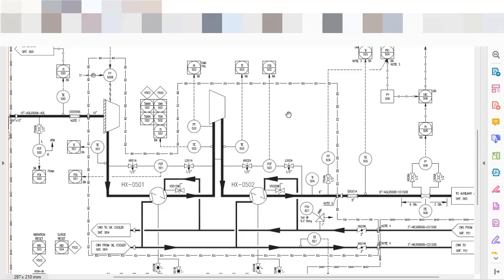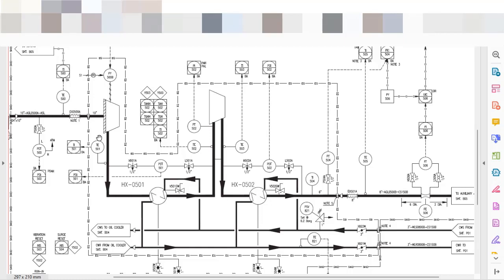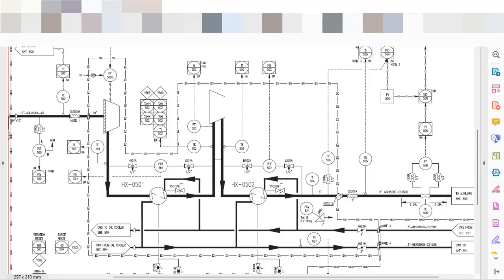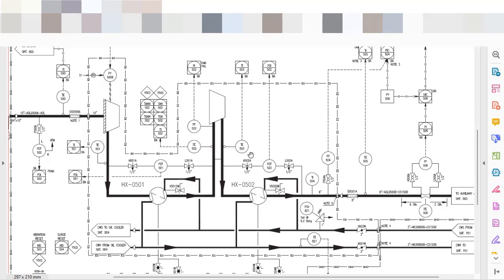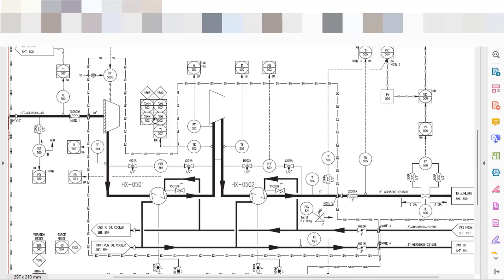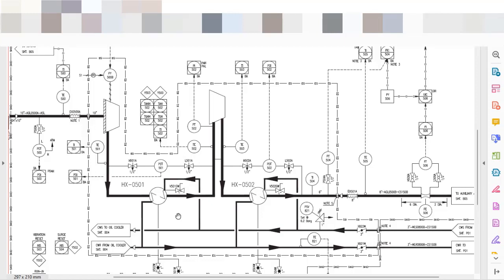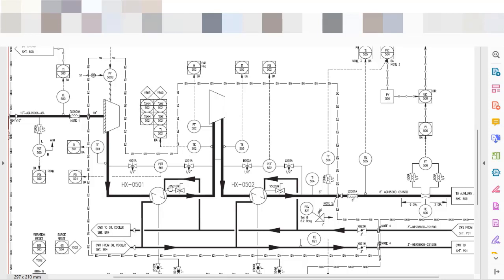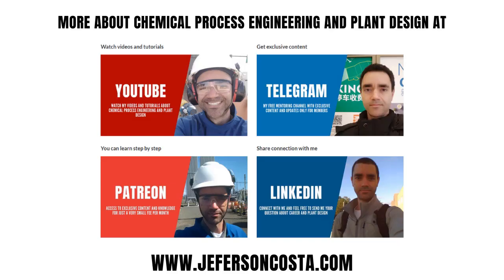MULTISTAGE CENTRIFUGAL COMPRESSOR P&ID EXAMPLE FOR CHEMICAL PROCESS ENGINEERS | 2 STAGE COMPRESSOR